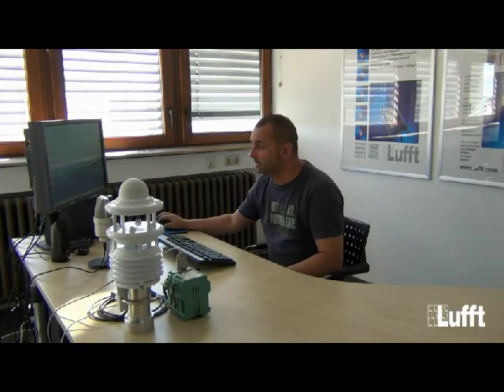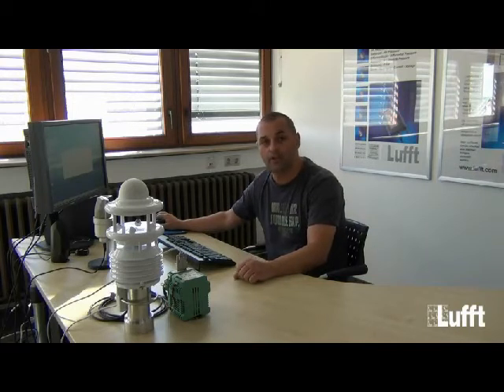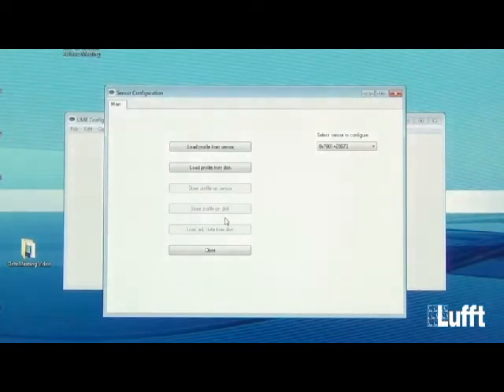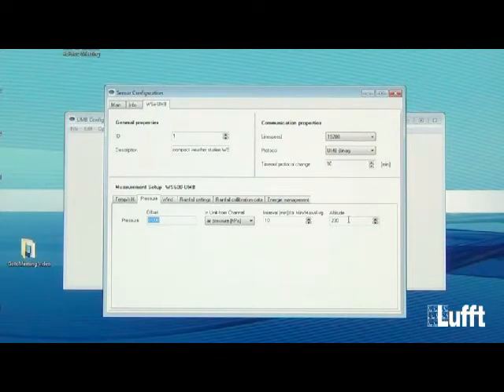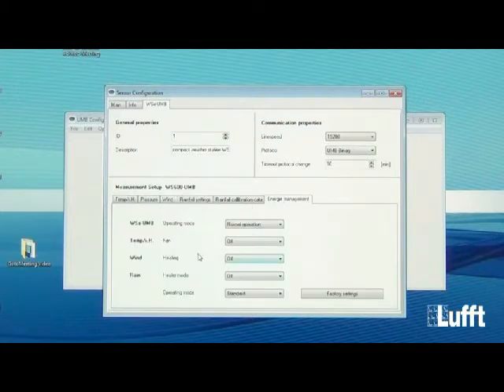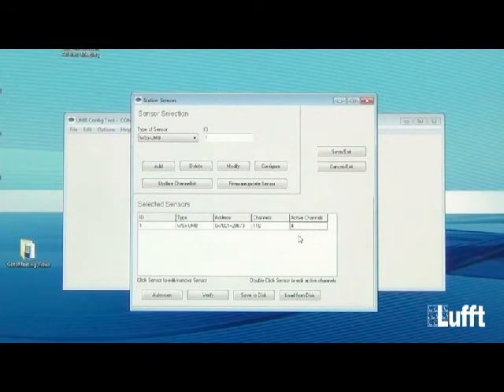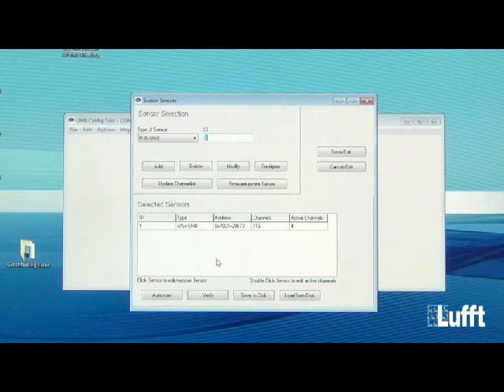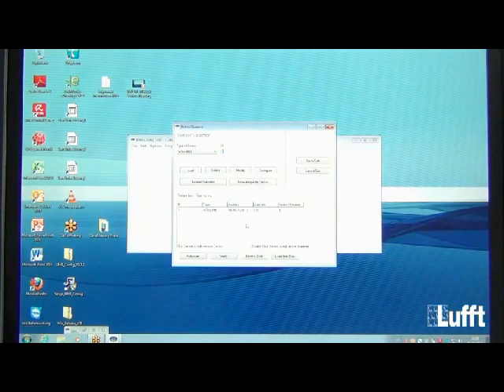Lufft - Video Workshop - Basics UMB Config Tool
Content of the Video Workshop - Basics UMB Config Tool:
1. Required Hardware (from 0:35 min.)
2. Installation UMB Config Tool (from 1:01 min.)
3. Configurations - Interfaces (from 2:50 min.)
4. Network scan (from 3:45 min.)
5. Configuration - UMB-Sensors (from 5:43 min.)
6. Activation of measurement channel and start of measurement (from 12:48 min.)
7. Saving - measurement structure (from 15:13 min.)
8. Firmware-update (from 16:36 min.)